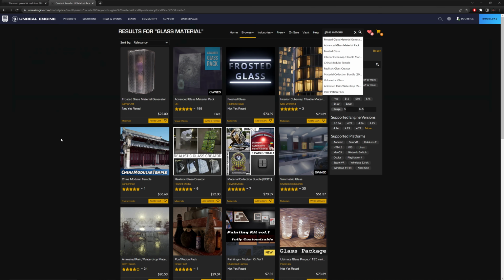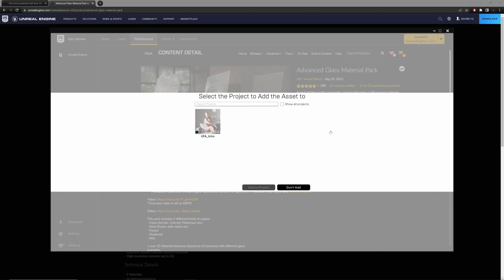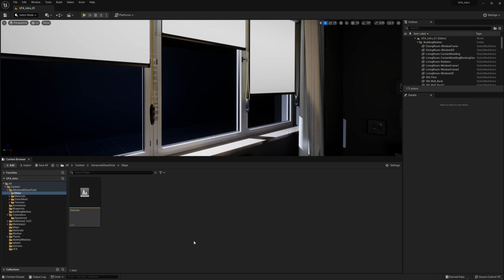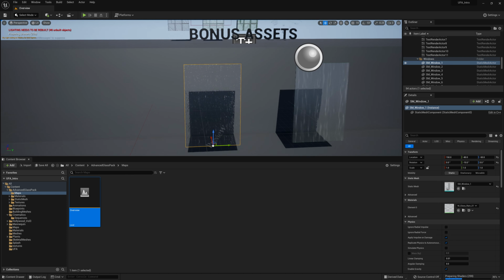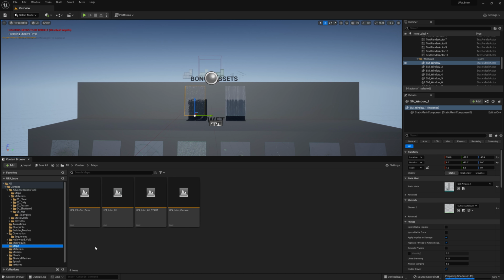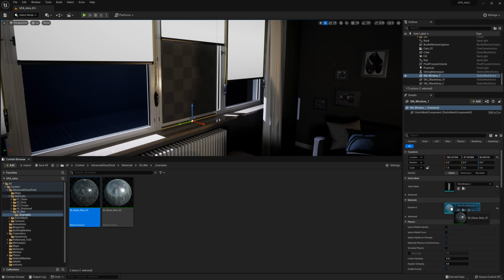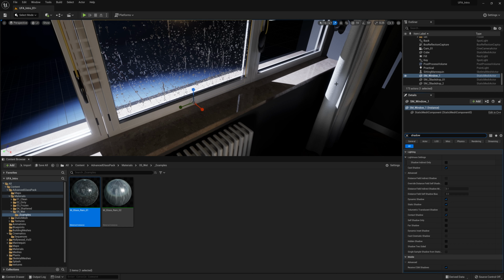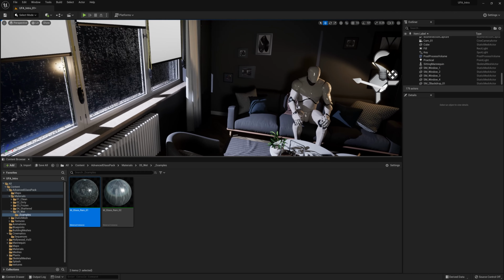Unreal Film Fundamentals - 13 - Sourcing Assets